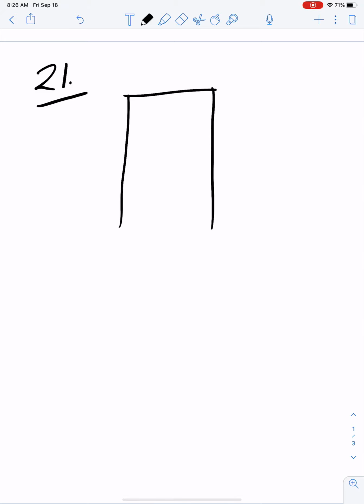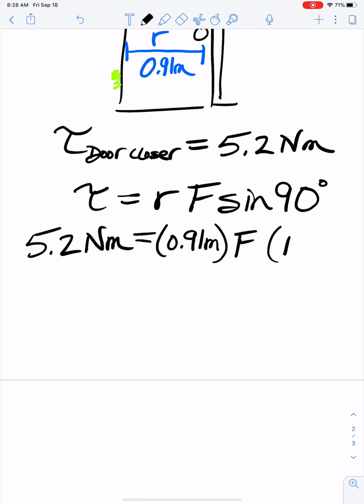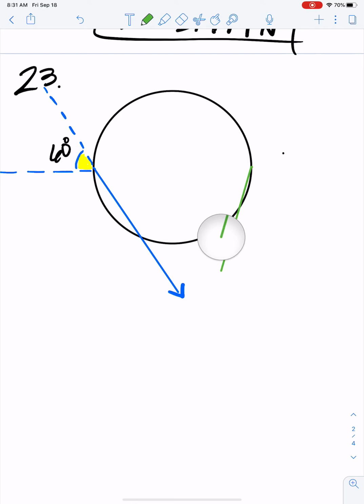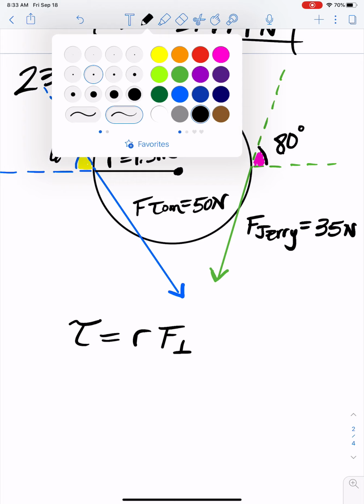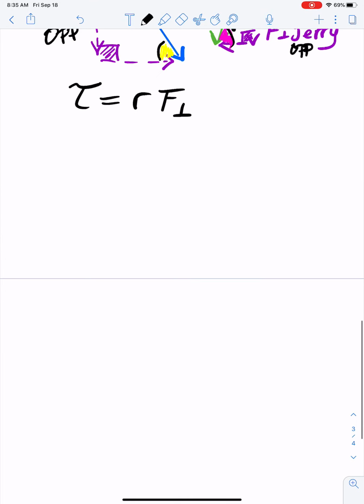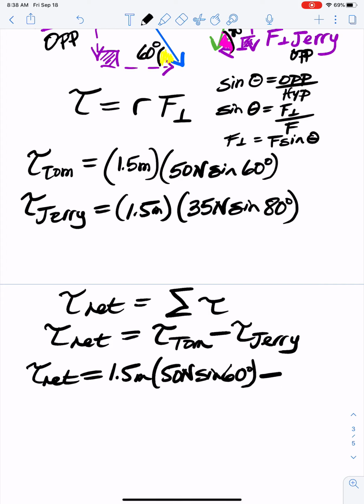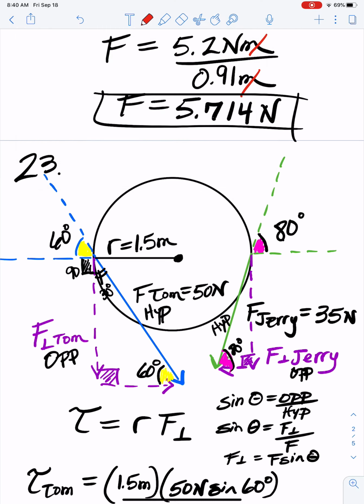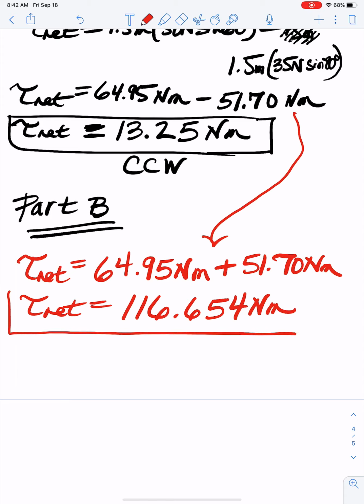Problems 21 and 23 on Torque